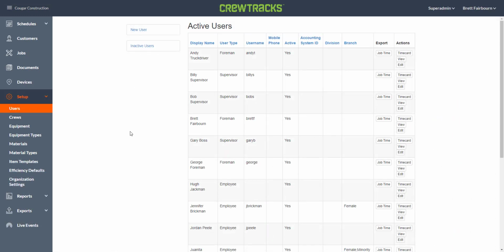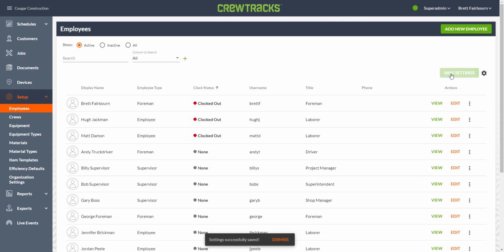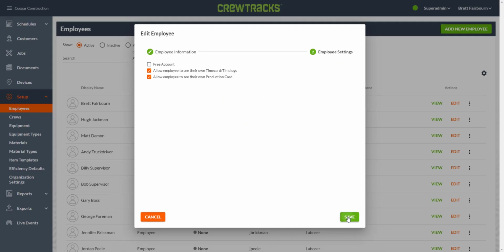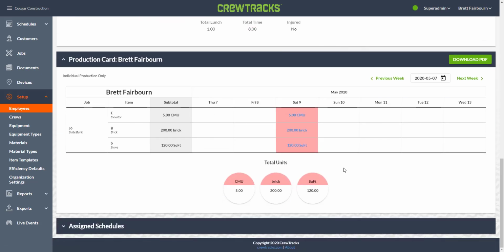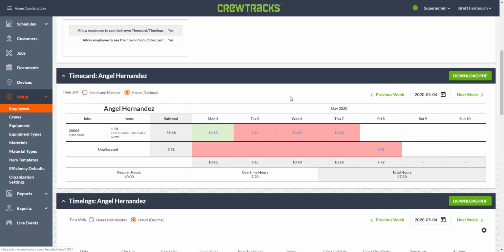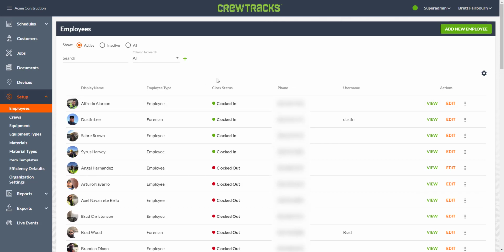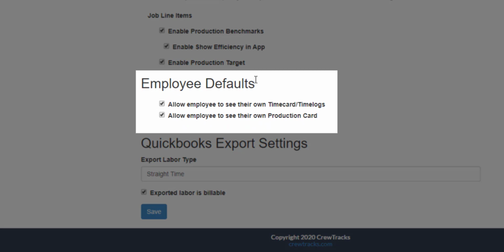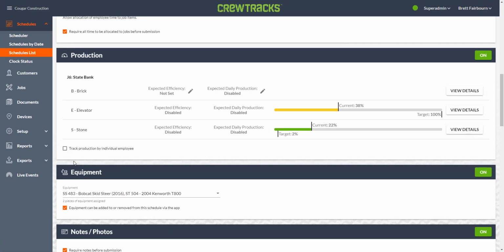Employees List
Easily keep track of your employees